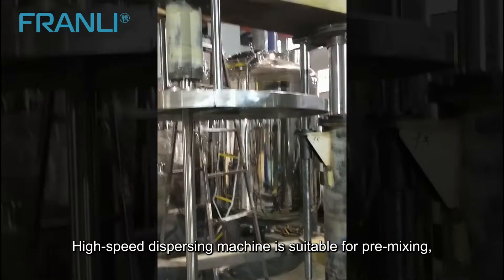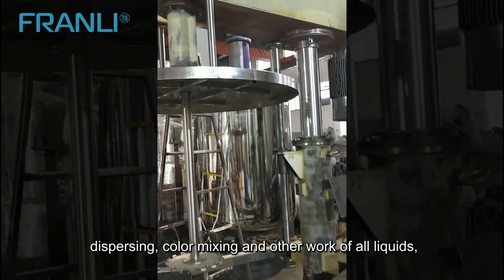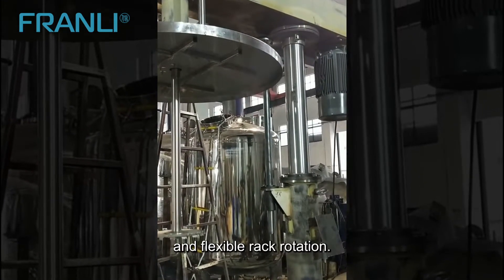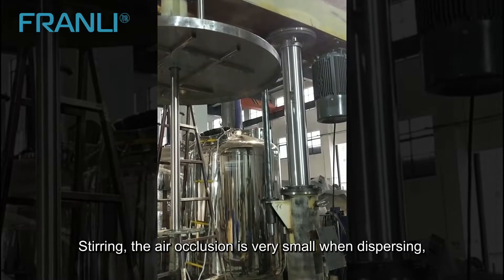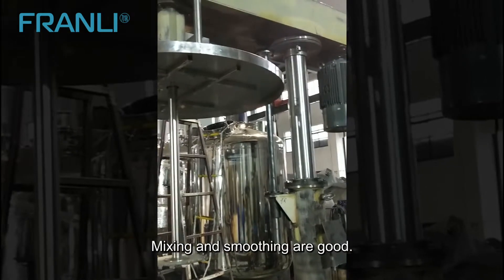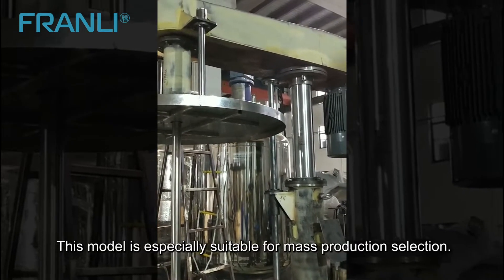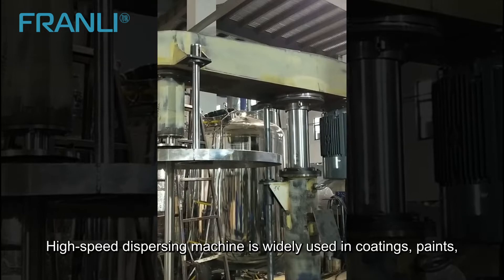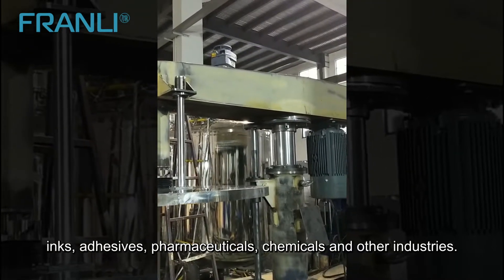HSD High Speed Disperser works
FRANLI high speed disperser is widely used in coatings, paints, dyes, inks, latex paints, adhesives, papermaking, silica gel, putty powder, color pastes, and other chemical industries, and it can be used with three-roll mills, bead mills, and reactors. And other equipment is used in combination. When faced with the stirring, dissolution, and dispersion of two or more liquid/powder materials, it can efficiently fulfill the requirements of the factory.

Generally speaking, when the high-speed disperser is performing wet dispersion and mixing of materials, it can be lifted and lowered hydraulically to increase the overall production efficiency by several times, and the dispersion effect is even better.

After a long period of exploration and upgrading, we have carried out multiple series of productions on the speed of the high-speed disperser, such as single speed, double speed, step-less speed change, step speed change, etc., so that the product can reach a higher level in pre-mixing and pre-dispersion. level. Among them, its stirring shaft can be equipped with hydraulic lifting and lowering, and the dispersing disc is equipped with a frequency conversion speed control line. There are many single-speed methods: electromagnetic transmission, frequency conversion transmission, reducer transmission, and transmission belt transmission.

How to distinguish the high and low speed of the high-speed disperser?

In the process of using a high-speed disperser, the speed often affects the quality and efficiency of the grinding. There are generally only three ways to define its speed:

1. When the speed is lower than 400r/min, the speed is in a low-speed state.

2. When the speed is lower than 400-1200r/min, the speed is at high speed.

3. When the speed is higher than 1200r/min, the speed is in the special speed state.

After decades of accumulation and exploration, FRANLI, in order to meet the mixing needs of all walks of life, our high-speed dispersing machine has been born from the most primitive single model to more types of dispersing discs, such as flat disc serrated, three-pronged pulp Style and other types. When we choose the right machine, we can choose according to our own industry needs. Our engineers will also give advice within 24 hours and help partners understand various pre-sales issues and learn more about the details of each series of high-speed dispersers.